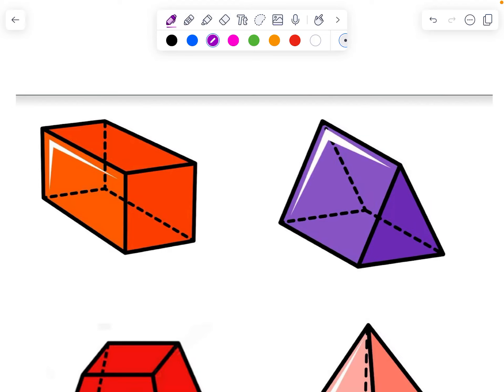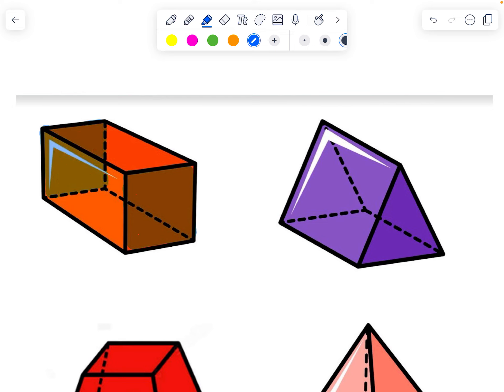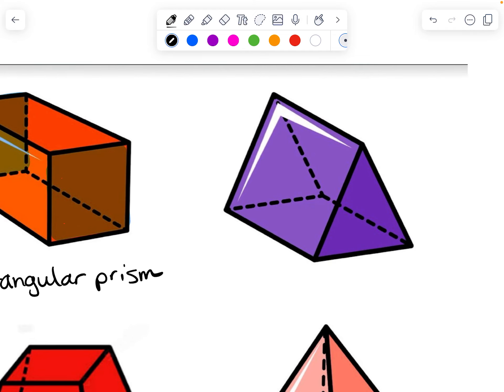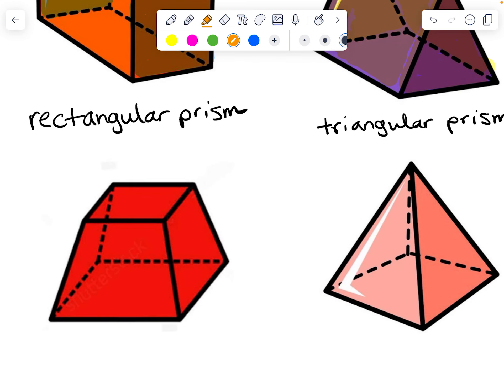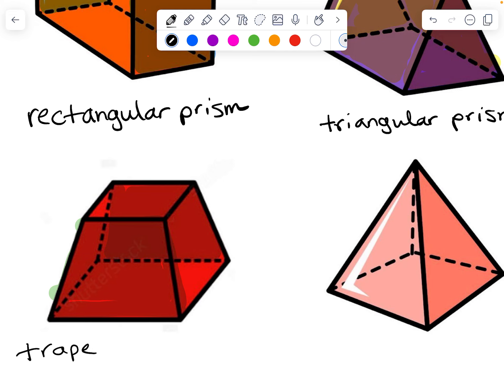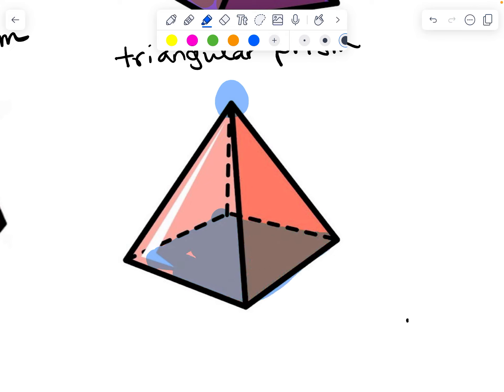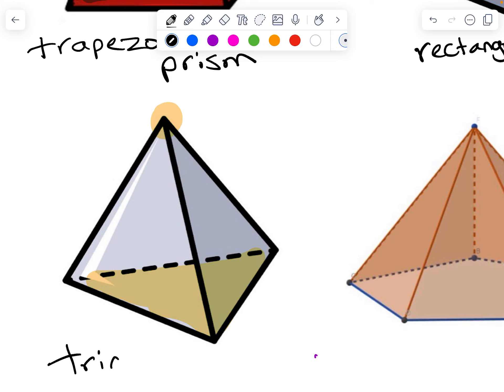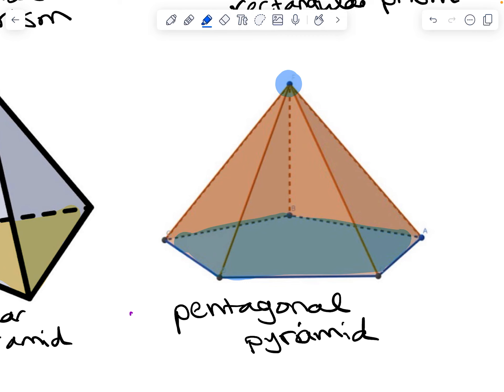naming prisms and pyramids